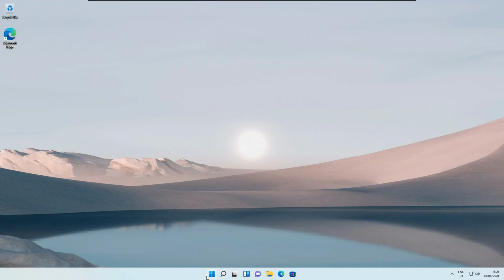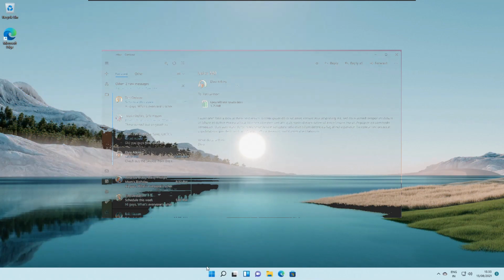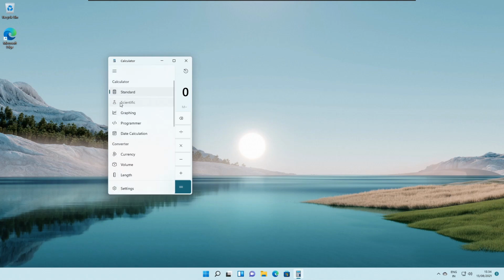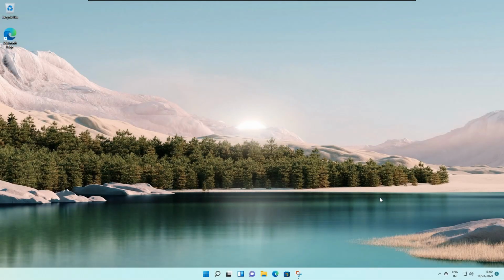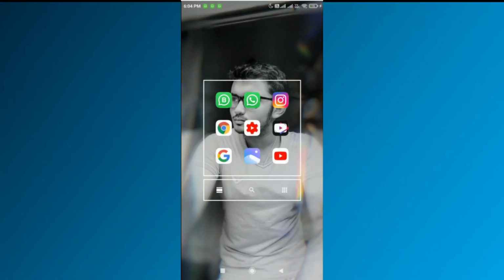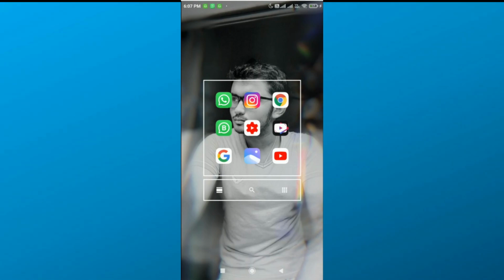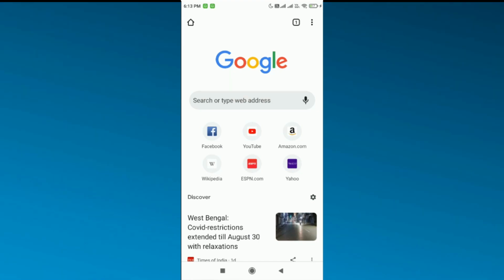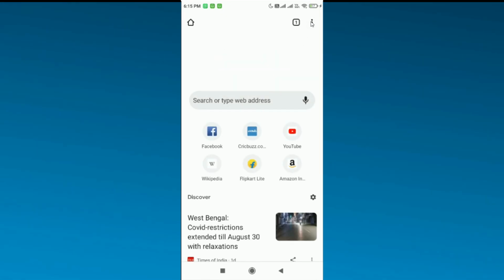Windows 11 build 22000.132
Windows 11 build 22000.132 video review highlighting new Video call and audio call on teams, new mail app, Calender, and Calculator.
Bonus - Shows how to get Material You on chrome and experience it completely on Android 12
Latest Windows 11 Insider Dev Build 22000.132
New mail app
New Calendar app
Teams new features
Redesigned Calculator
Snipping tool
Material You Chrome (Bonus)